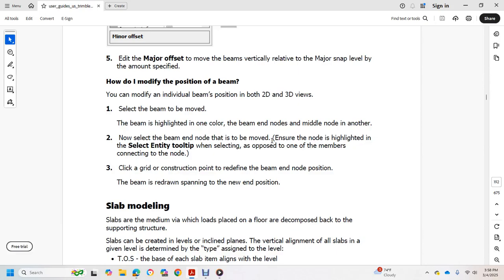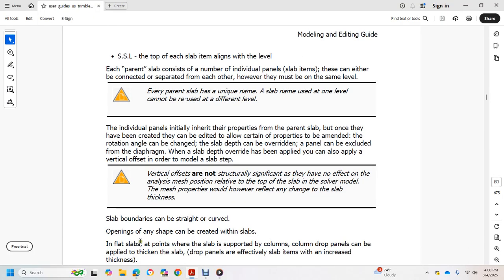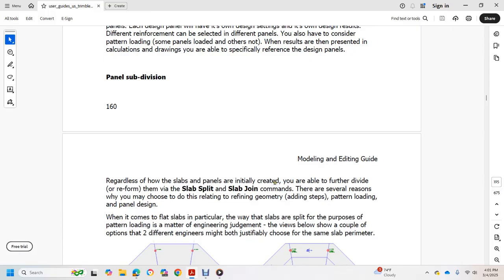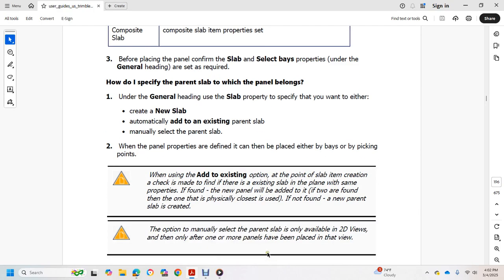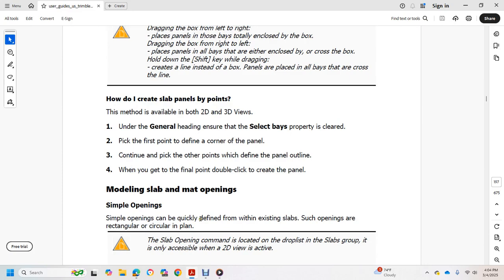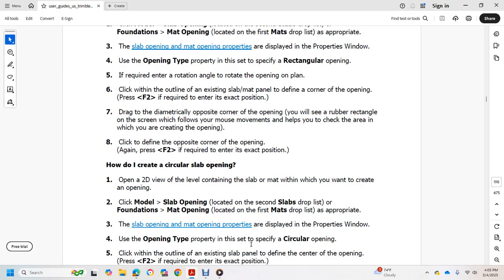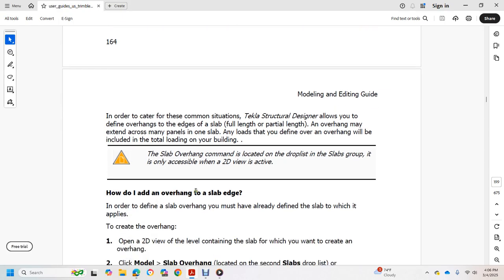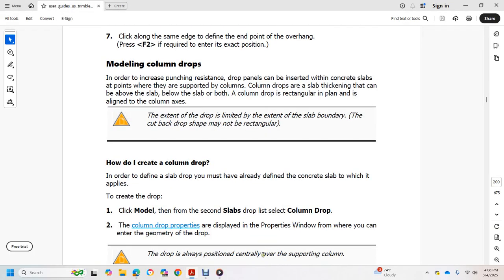TEKLA DESIGN USER GUIDE PART6